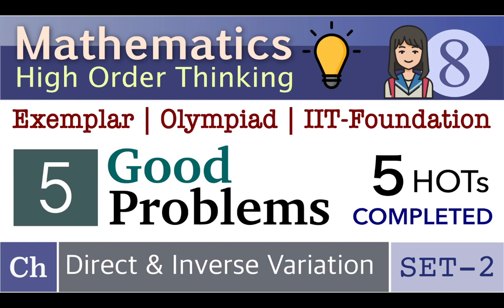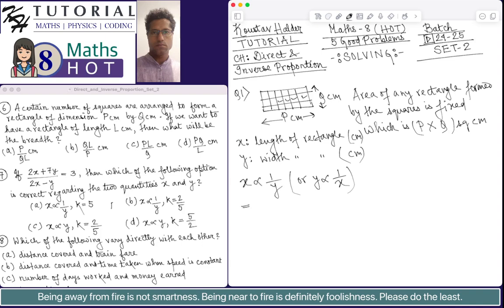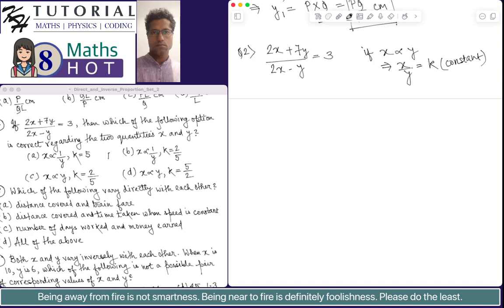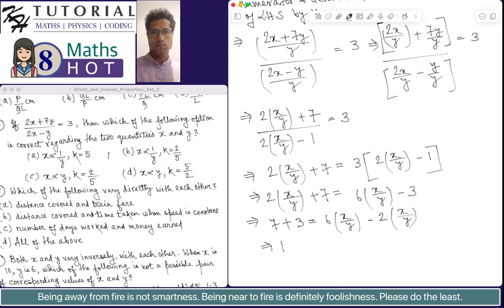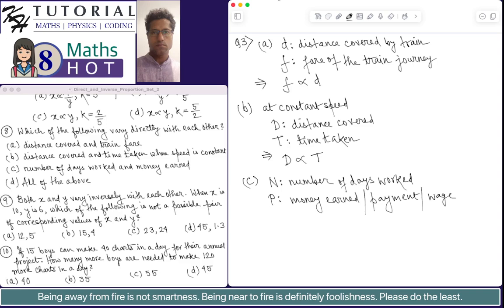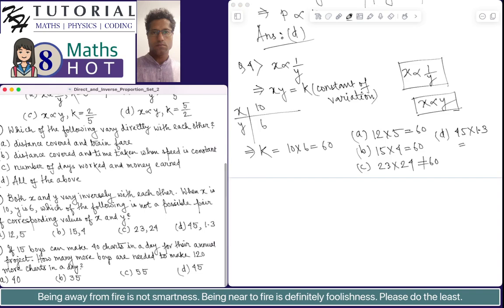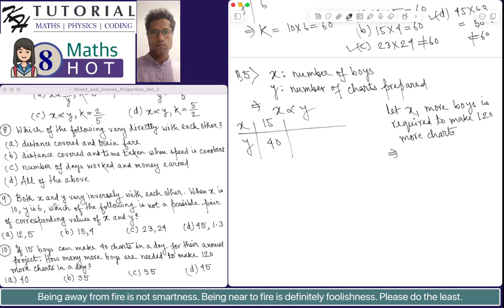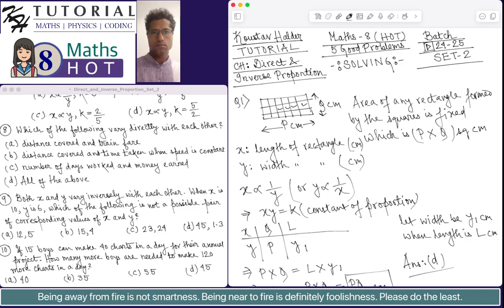Maths 8 HOT | Direct and Inverse Proportion | Set 2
Hello my dear students of class 8 !!! In this video I have discussed and solved the next set of 5 good problems on chapter Direct & Inverse Proportion. I hope this video will be beneficial to you.

5 Good Problems PDF , Direct and Inverse Proportion, Set 2

Video on 5 Good Problems, Direct and Inverse Proportion, Set 1